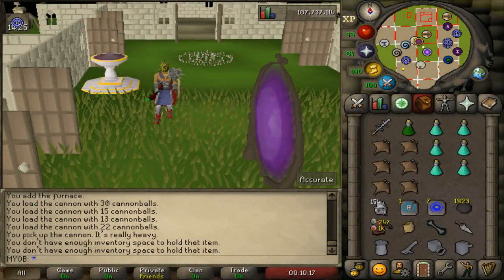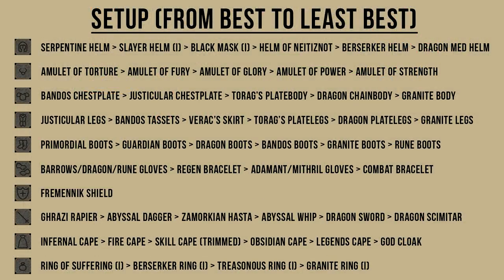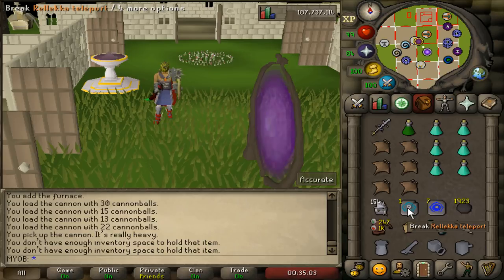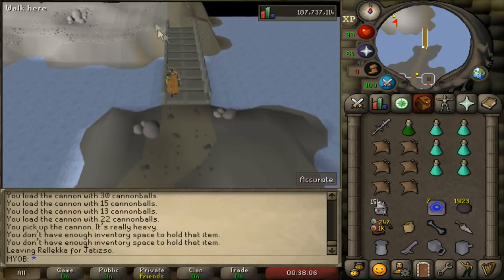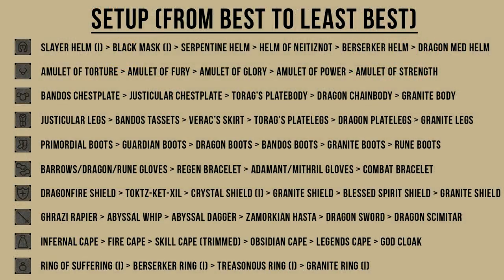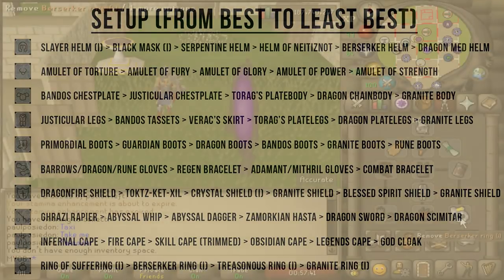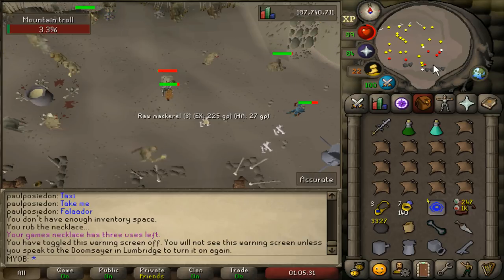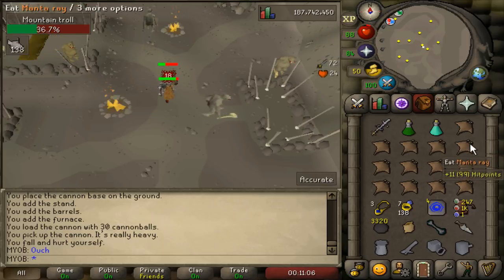OSRS Trolls Slayer Guide - Melee Setup w/ Cannon [2018]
[LOCATIONS COVERED]: Jatizso (Ice Trolls), Death Plateau, Trollheim, Keldagrim
[ARMOUR SETUPS]: Melee Defence
Timestamps:
INTRODUCTION: 0:00
ICE TROLLS: 0:38
MOUNTAIN TROLLS: 5:20
DEATH PLATEAU TROLLS: 7:09
TROLLHEIM TROLLS: 8:34
KELDAGRIM TROLLS: 10:04